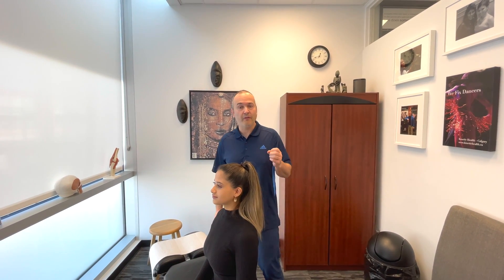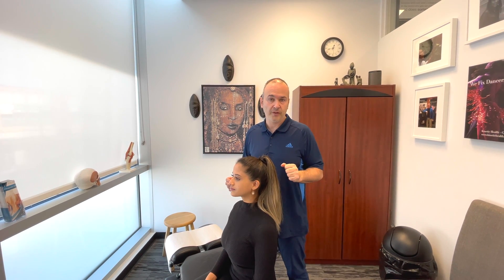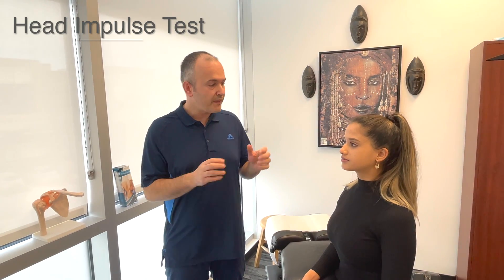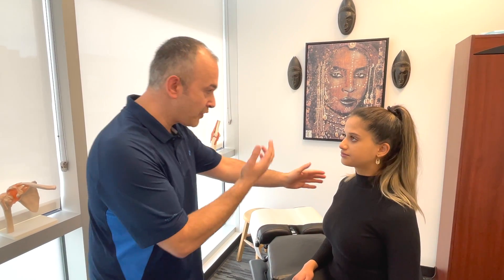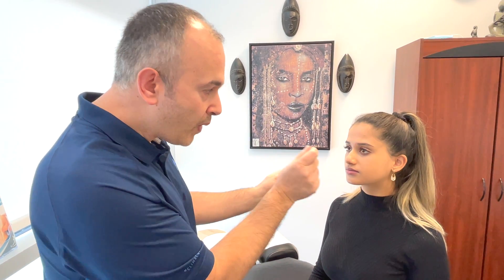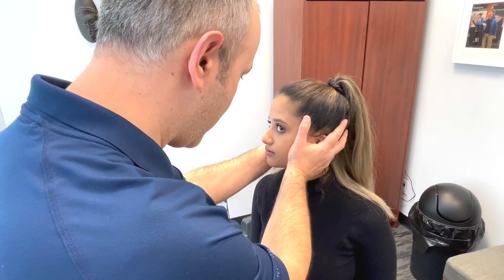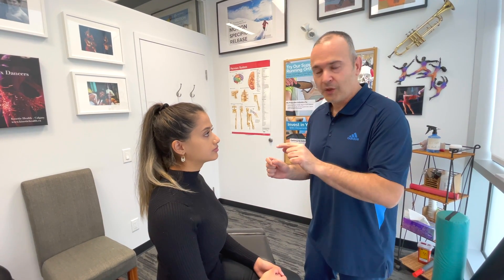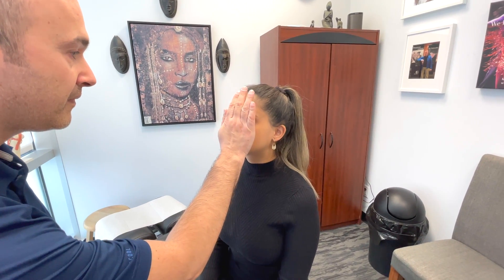HINTS Exam - How Serious Is the Vertigo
The HINTS Exam is used to differentiate benign peripheral conditions from a problem in the central nervous system, lesions like a stroke. HINTS stands for Head Impulse-Nystagmus-Test of Skew. Head Impulse: a test of vestibulo-ocular reflex function. A normal Head Impulse test (HIT) strongly indicates a central localization for Acute Vestibular Syndrome.

READ DR. ABELSON'S BLOG: Want more information about BPPV then read his blog entitled "Unraveling Vertigo: The Science and Solutions of BPPV"

Cram Session in Evaluation of Sports Concussion

00:00 Introduction
01:05 Head Impulse Test
03:35 Nystagmus Assessment
04:50 Test of Skew